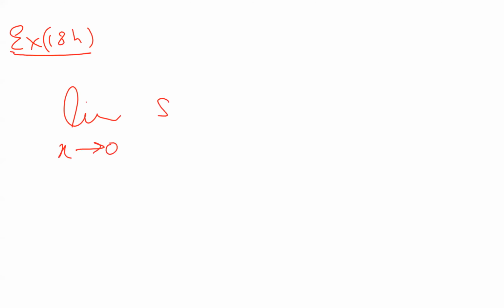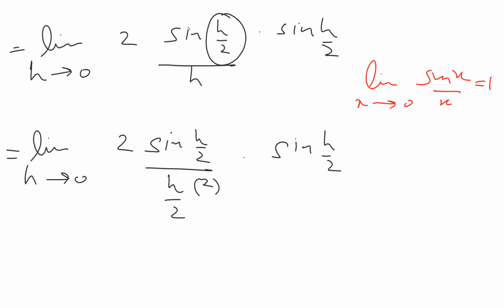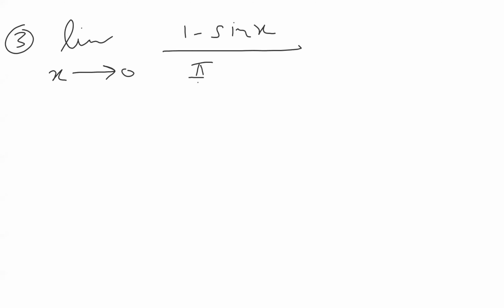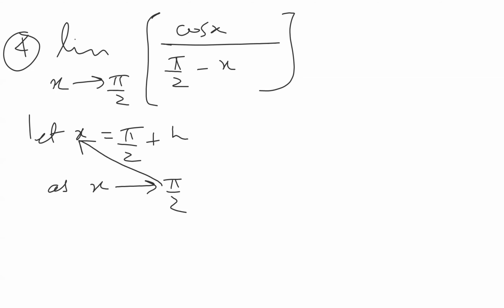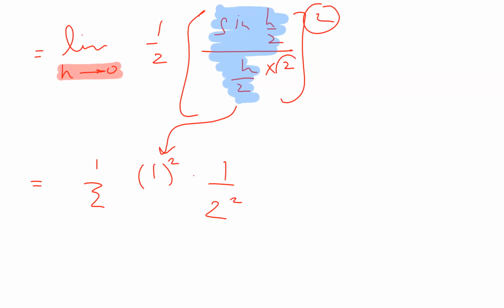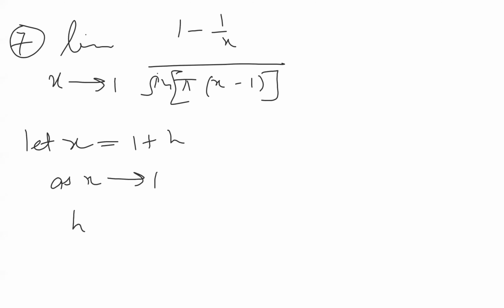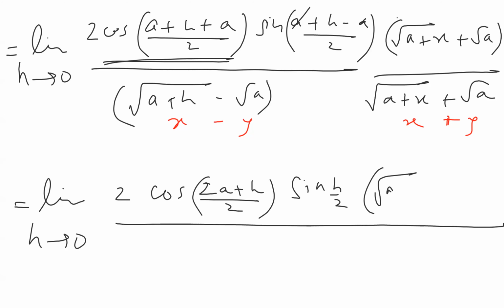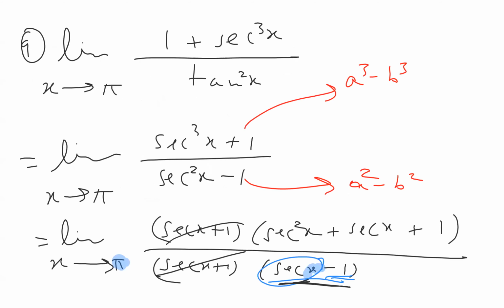ISC Mathematics l Ex 18h l OPM